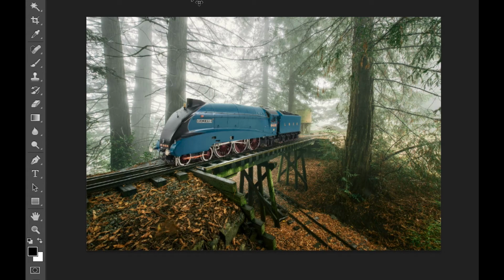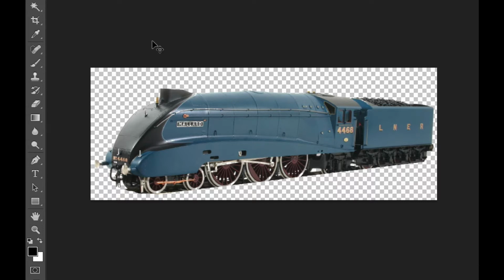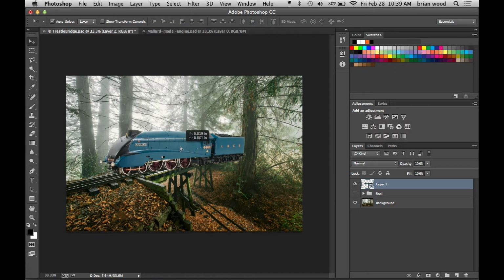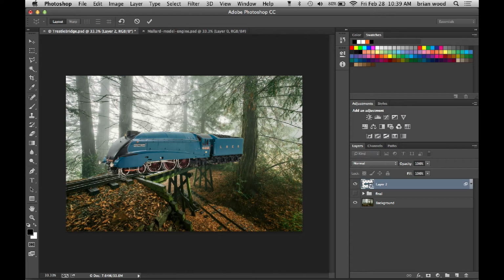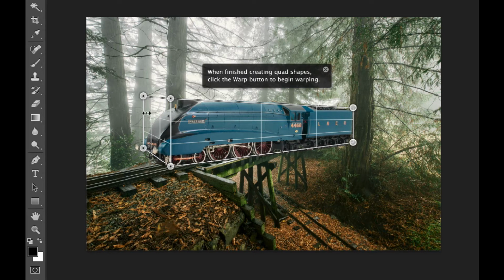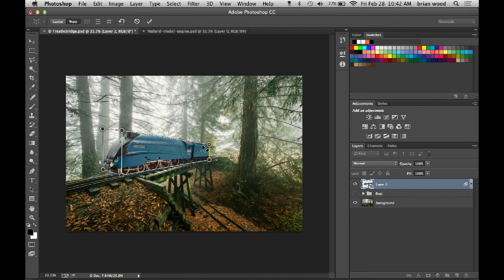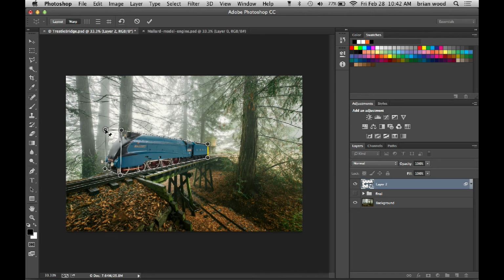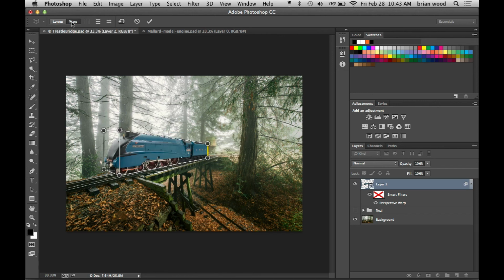Work with Photoshop CC Perspective Warp (Jan 2014)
BrianWoodTraining.com—In this video tip, I show you who to work with the new perspective warp feature in Photoshop CC. With perspective warp, you can adjust the perspective of an object in an image.